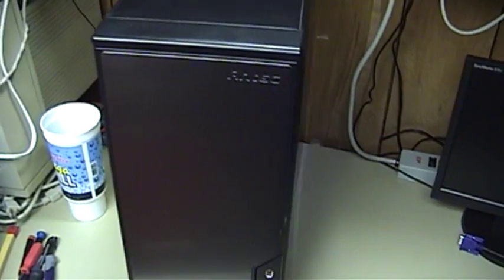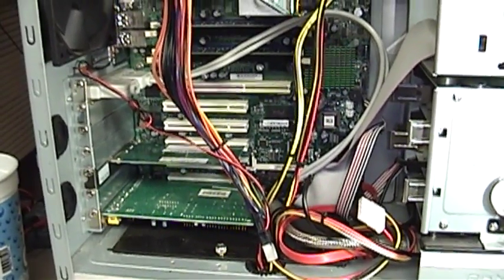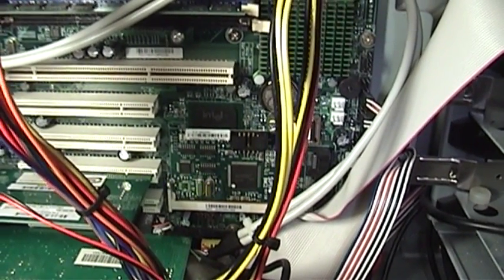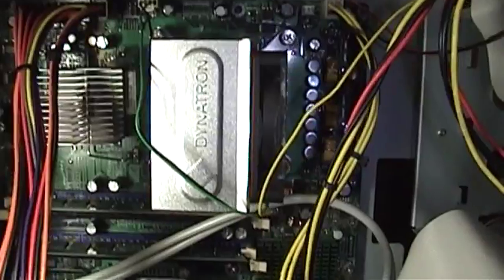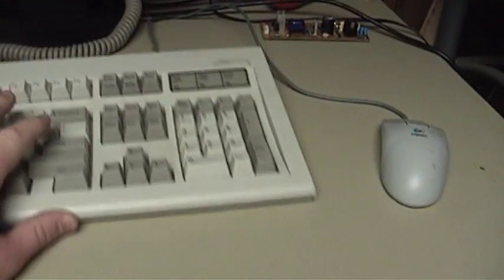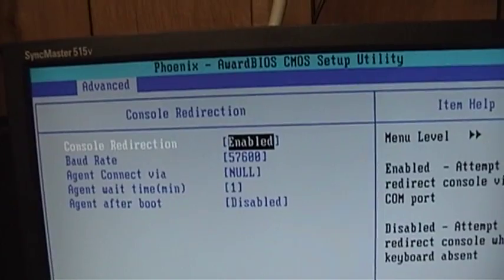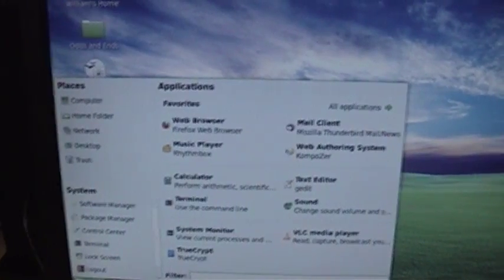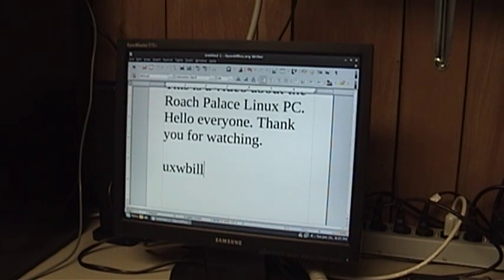"Roach Palace" Linux PC Overview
Here's a look at a computer build I did back around 2008 or so. This computer was built so that we didn't have to use the "Operation Panopticon" DVR computer for web browsing and similar tasks. It was intended to be a "value" build right from the start and it actually turned out as an exceptional example of a "value build".

I was actually pretty confident that the CPU in this system was a Pentium 4 520, which would have been a 2.8 GHz CPU. I'm not sure how it came to have a newer 3.4 GHz Pentium 4, nor have I checked to see exactly which model it is. I'm certain that I never changed the CPU after doing the initial build, so my guess is that I found a better part and used it instead.

Keep in mind that the goal here was not to build a high end "screamer" of a PC but rather to reach a good level of performance with well balanced hardware at a low cost. While there could be improvements, the hardware in this system is pretty well balanced.

And now, the promised Linux commentary. (Consider yourself warned. I have lots of Obnoxious Opinions and don't mind sharing some of them.)

As it is, I have a tremendous amount of respect for the GNU/Linux operating system and the concept of free and open source software (F/OSS). Many F/OSS programs are of much better quality than similar commercial offerings. Oftentimes they are of exceptional quality. I believe the existence of software that one is free to use, distribute, study, expand upon or otherwise improve is vitally important to society.

Linux works very well in some places, especially with regard to embedded computers. I have to admire the way it can be run on a highly diverse number of computing platforms. How much hardware it supports, and supports reasonably well is nothing less than amazing, especially when you consider how many hardware manufacturers either refuse to provide or provide incomplete/incorrect documentation about their hardware.

Now the (abbreviated, thanks to Youtube) criticisms...one long standing beef I've had with Linux in general is the sheer amount of "user directed hostility" involved in using or maintaining the system...or, as I've heard it put, "if it was hard to write, it should be hard to use". Well designed software allows the user to get started relatively quickly and easily, with more advanced capabilities placed in such a way that the user can gradually pick up and run with them.

To be fair, Linux has made tremendous strides in this area, but there is a lot more to do, especially when dark, difficult parts of the system are just "papered over" and sometimes throw the user into the abyss without explanation or any way to figure out how to fix things. Which brings me to...

...the so-called "Linux Attitude". While this in no way describes every Linux user, there are some who feel that anyone who asks a question or questions the way things are done is "stupid" and worthy of contemptible treatment or worse! That's no way to do things.

I don't mean for any of this to sound offensive, to upset anyone, or to seem as though I'm picking on Linux just because I can. I'm not. I've used commercial Unix (particularly IBM's AIX), as well as other free Unix-like systems from the BSD family. In both cases I have noticed that these systems do have better behavior on some of these points.

If you're still wondering where I'm coming from, I'd recommend reading this article

I also made a posting concerning my feelings about Linux in 2010. If you haven't had enough of my book-length video descriptions, you can read it here:

Note: If any security software complains about that link, I suggest you look into better security software. There is not, nor has there ever been, anything even remotely malicious about the site. The issue has to do with the fact that the server lives on a "home-grade" Internet connection.

Again, I welcome constructive commentary, even if you disagree with me. Let's just keep it polite and not resort to name calling or other rude behavior.